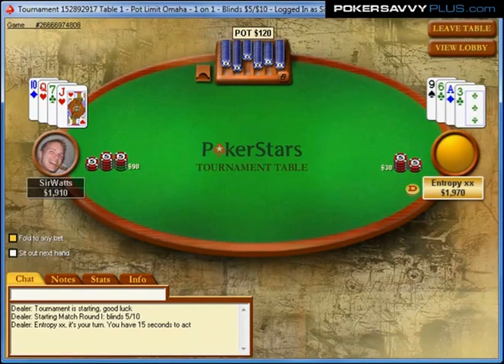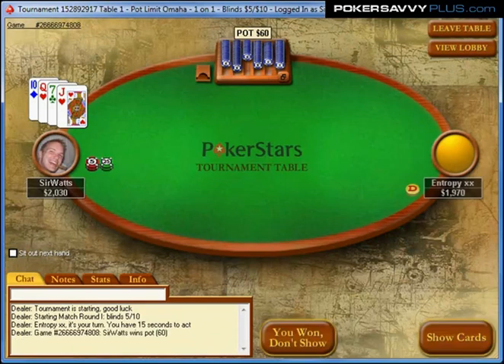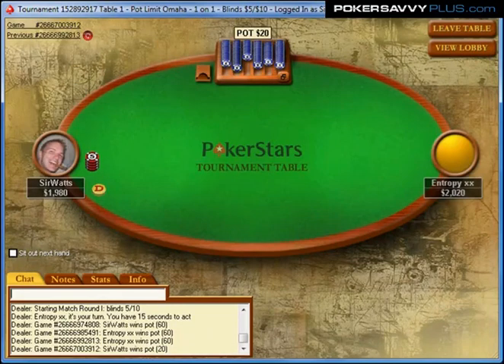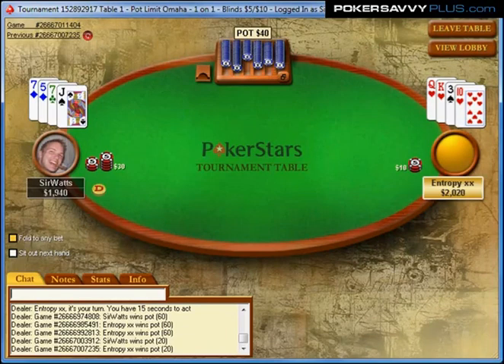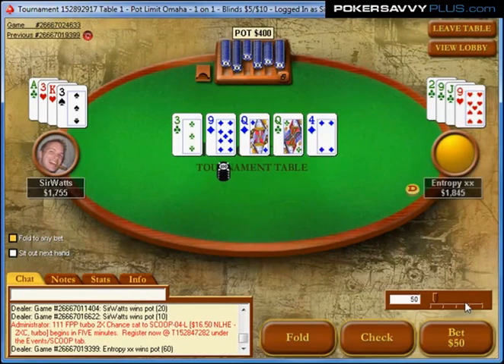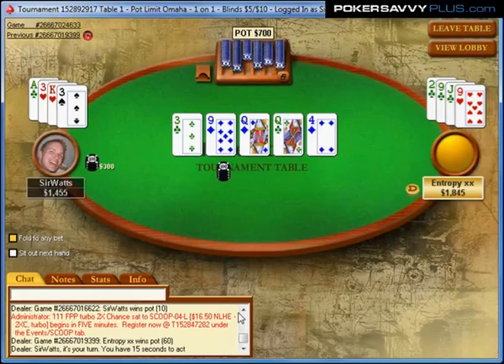SirWatts #7 and LearnedFromTV #17: Heads Up: PLO!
Mike "SirWatts" Watson and Tom "LearnedFromTV" Chambers settle up for some Heads-Up PLO. Tom and Mike use deep Sit N' Go PLO tables to best illustrates Heads-Up PLO concepts. Audio from both players and dual exposed hole cards provided.